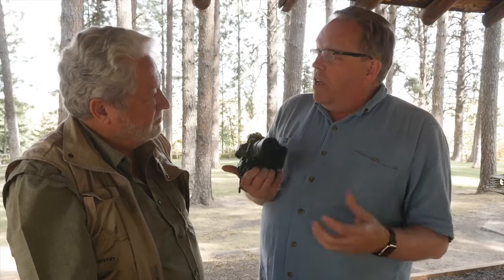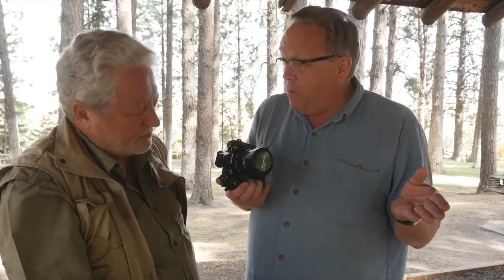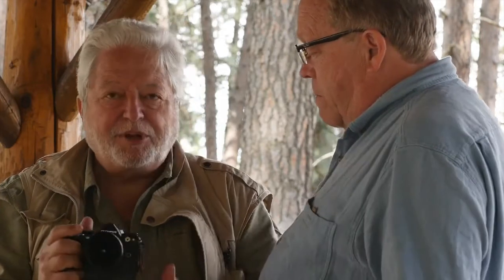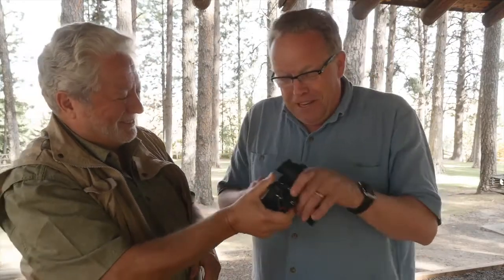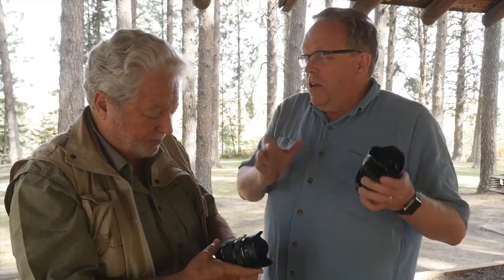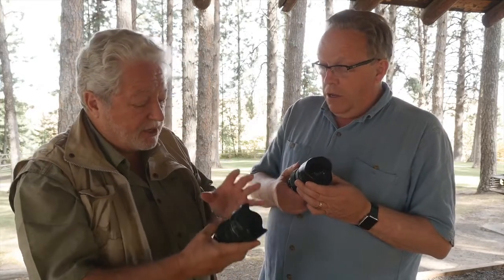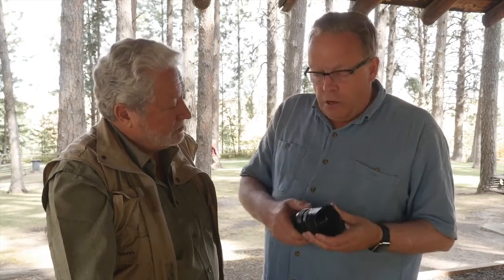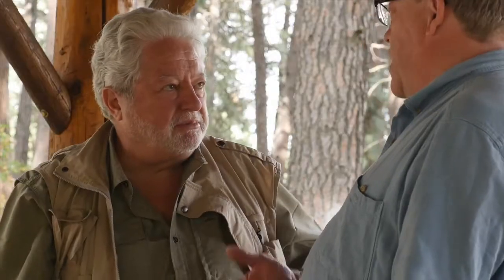OLYMPUS OM D E M5 ll system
Kevin Raber looks at the Olympus OM-D  E-M5 ll system and its associated Pro lens lineup. This is now a fully mature and exceptional micro four-thirds system.